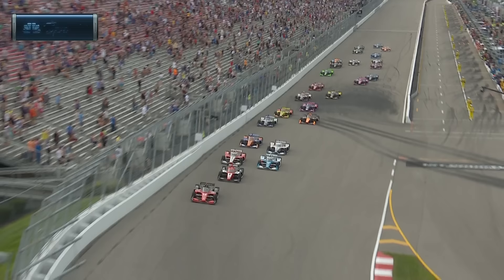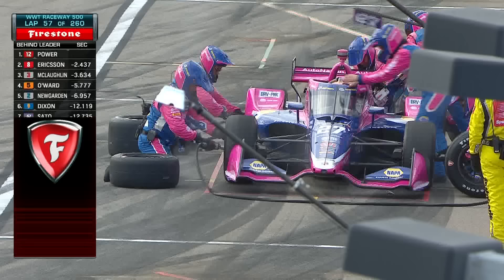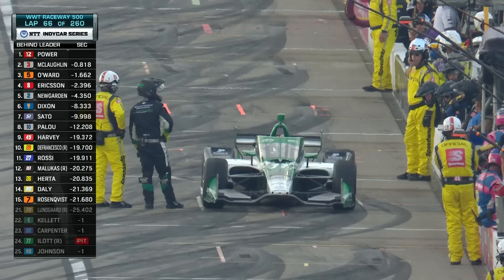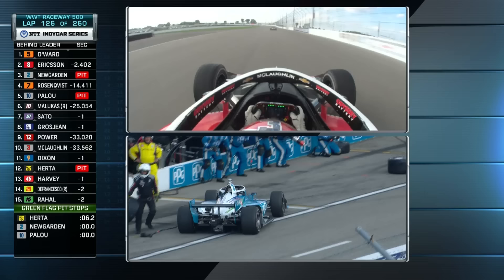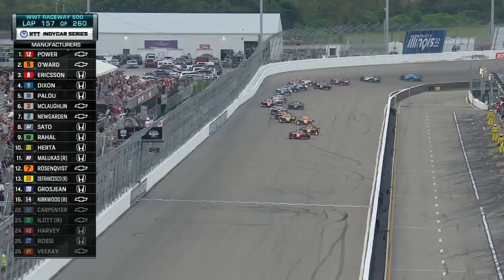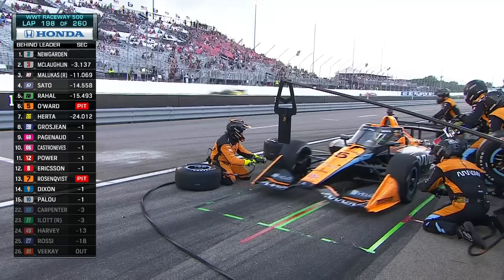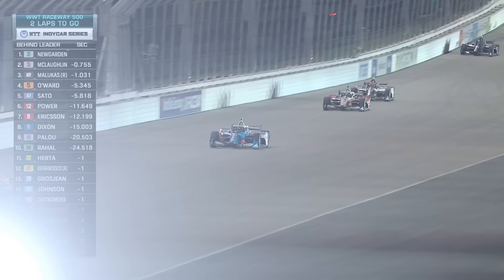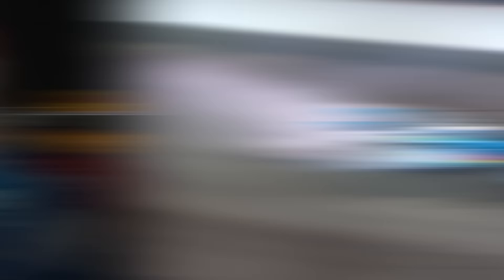Extended Race Highlights // 2022 Bommarito Automotive Group 500 at St. Louis | INDYCAR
Did you miss the Bommarito Automotive Group 500?

Or just want to relive it all again?

Check out the 30 minute highlights from Saturday night's race filled with drama, close finishes, and plenty more.